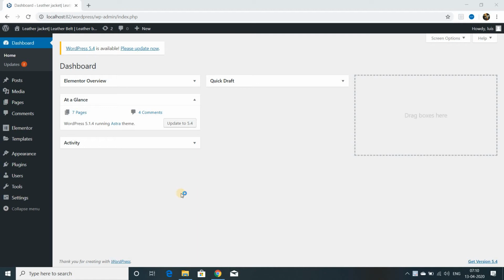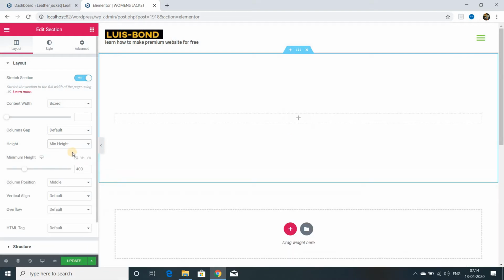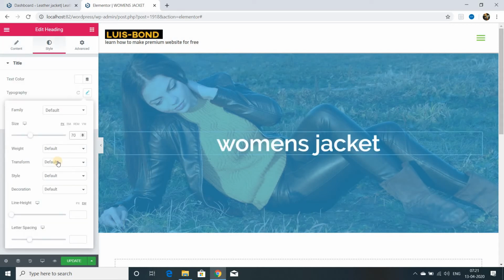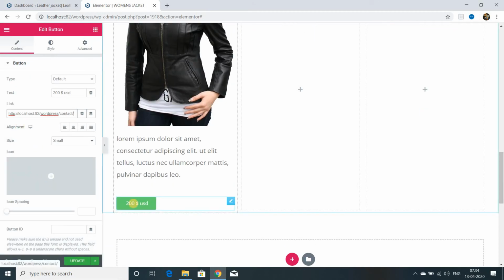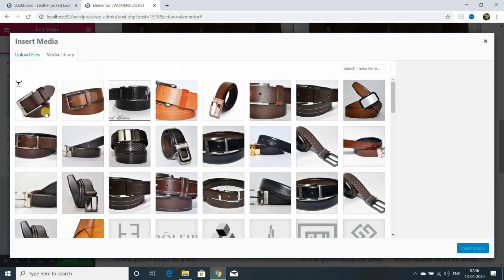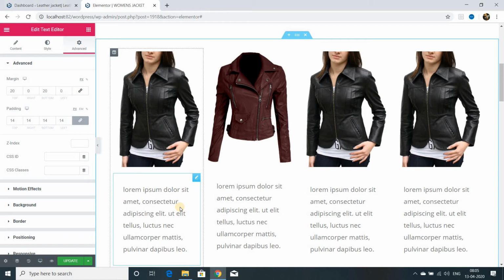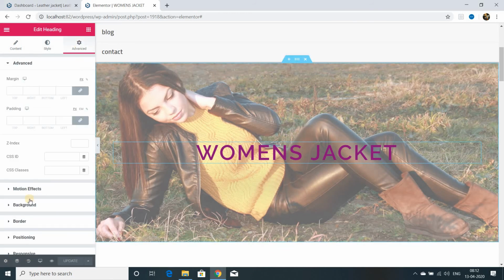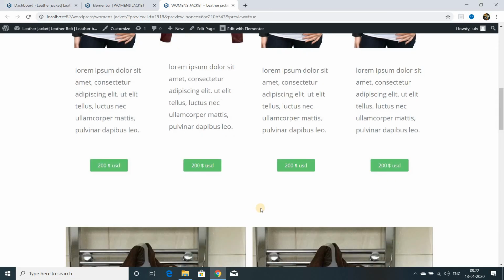How To Create Home Page Into Wordpress Website Using Elementor - 2020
After watching this video you will be able to create and design product or service page using elementor,
with the help of all free elements you can design home page about us page,contact page , product page, service page, and many more,

and to create all this you should have DOMAIN AND HOSTING,
You can design your website by yourself, without any prior knowledge.

Note: Some of the above links are Affiliate Links, Which Means you do not pay more ,but I earn Some Commission through that Which helps me Keep Making these Free Videos for You.